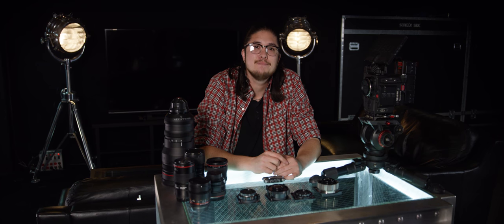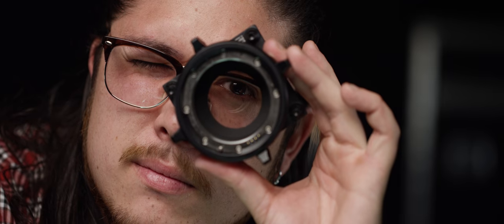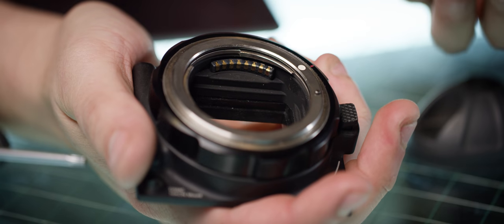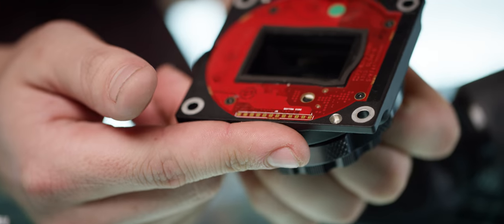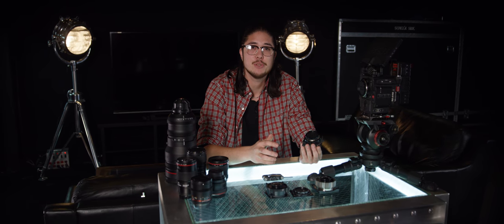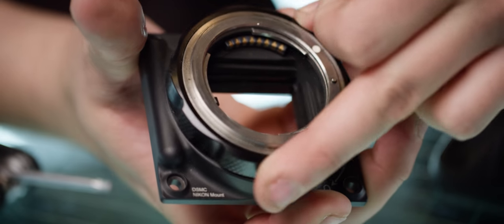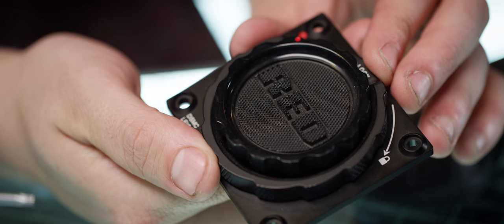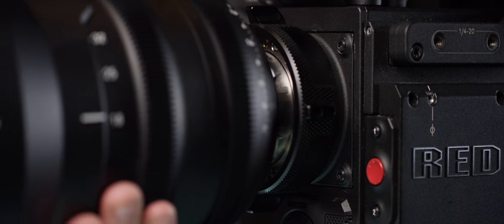RED TECH | Lens Mounts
RED cameras are designed to be modular, accommodating most camera lenses using interchangeable lens mounts. Get tips on removing and attaching different mounts and what tools to use. Be sure to check before going out to shoot that the lens mount matches the lenses you will be using.

This RED TECH video erroneously mentions the availability of a Nikon Motion Mount from RED.  However, RED Motion Mounts are only currently available in PL and Canon versions.